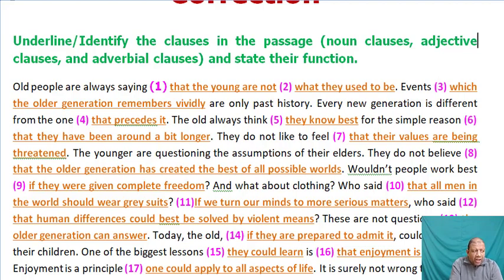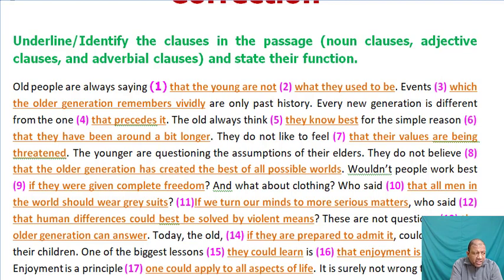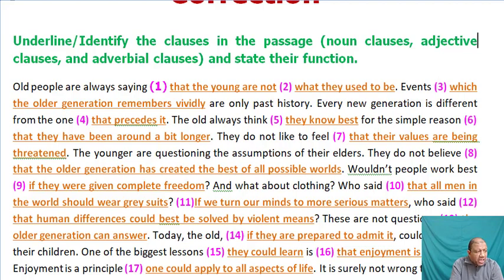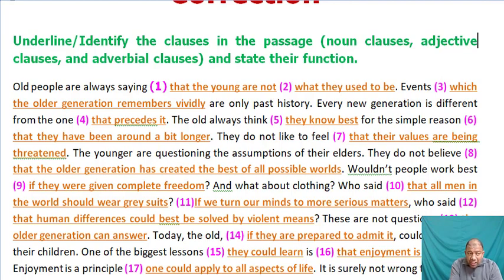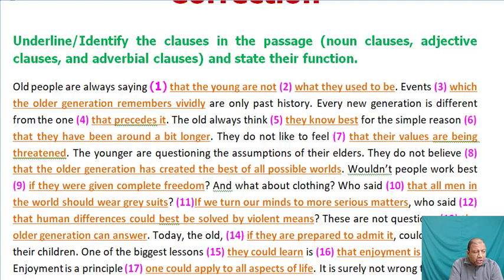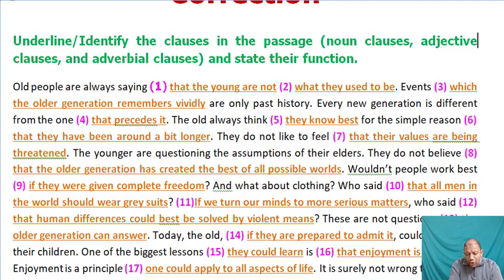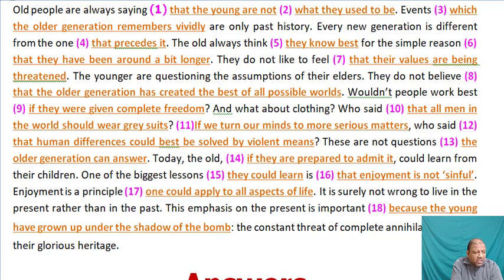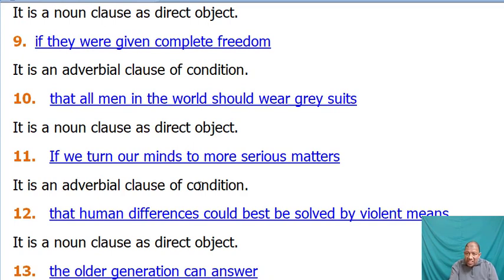Adjective / Noun / Adverbial Clauses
This video is devoted to the correction of the grammar exam. This is an attempt in order to show to you how the answers should be. Moreover, any student who was not able to answer the questions correctly should this opportunity video to enhance his/her already grammar knowledge. In this regard, you may take as a sample to avoid making the same mistakes you made before.